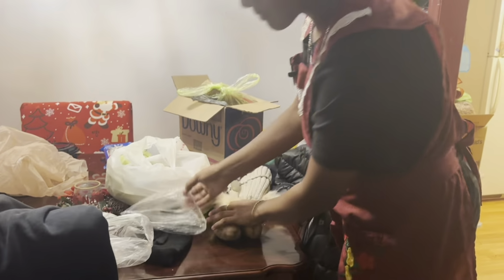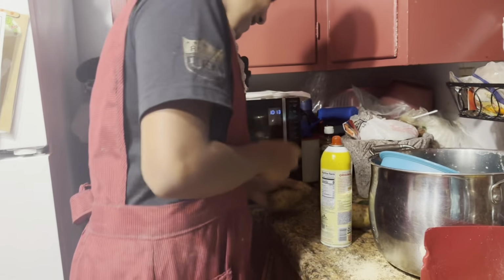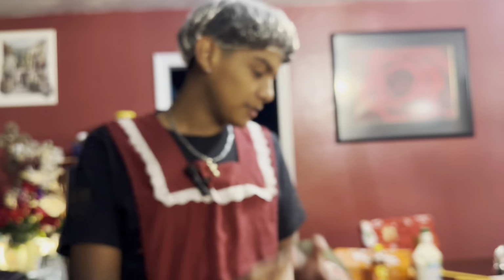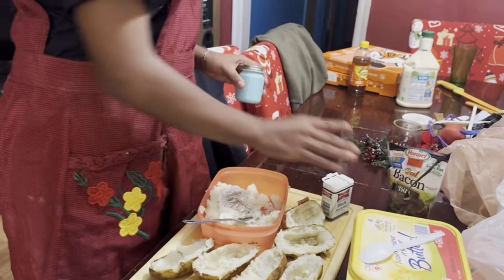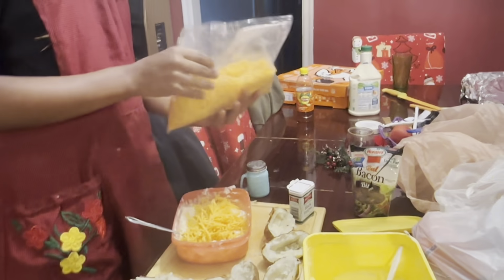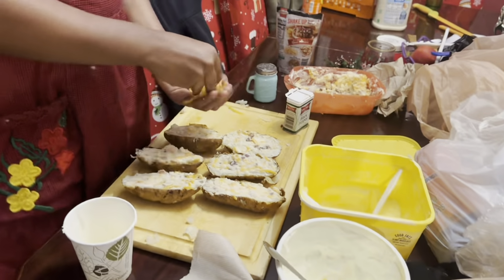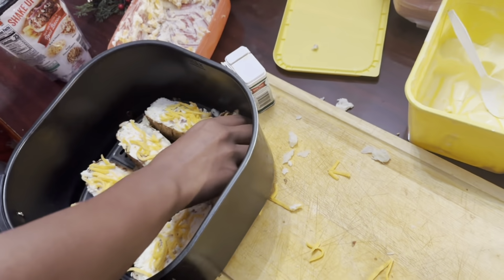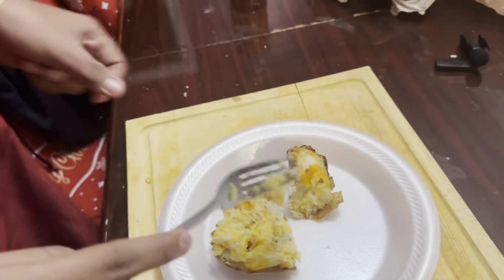Cooking with Mizael pt.2 👨‍🍳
Hope you guys like the new video! Editor definitely getting fired for that outro.

Comment what I should do next for a video!!